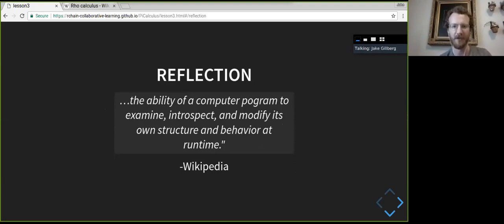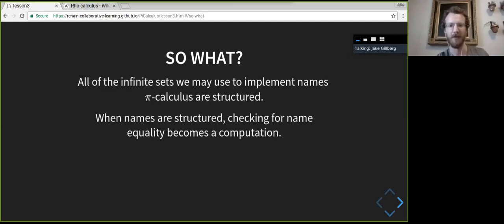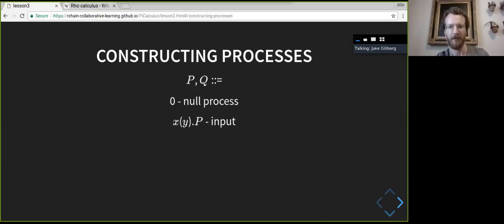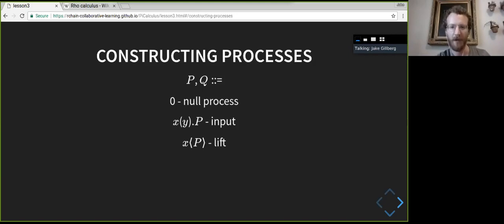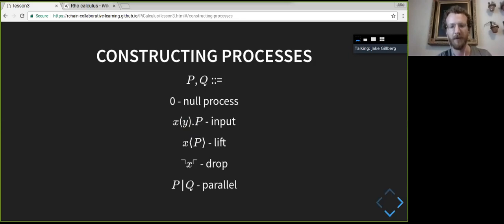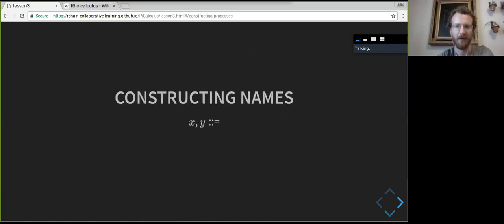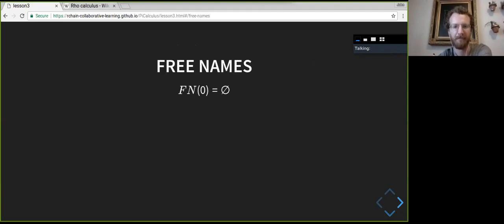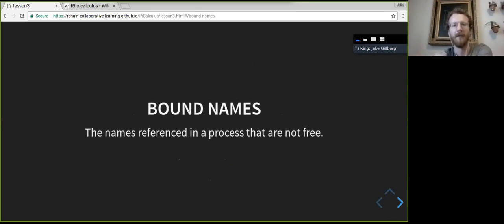3 - Rho Calculus (part 1 of 2)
I forgot to hit the record button for session 3, so I re-recorded the part that was missed. See the second (recorded) part of the session